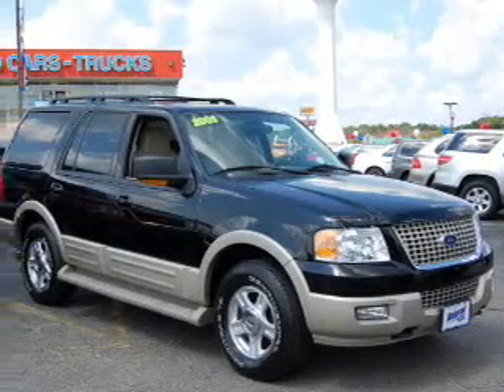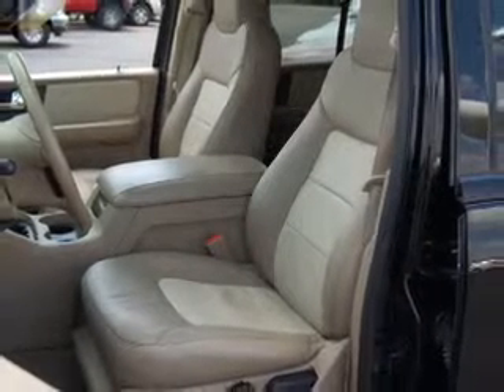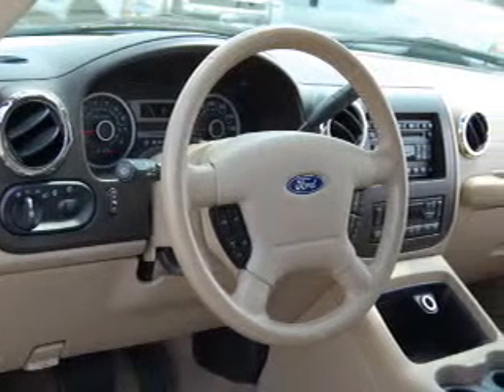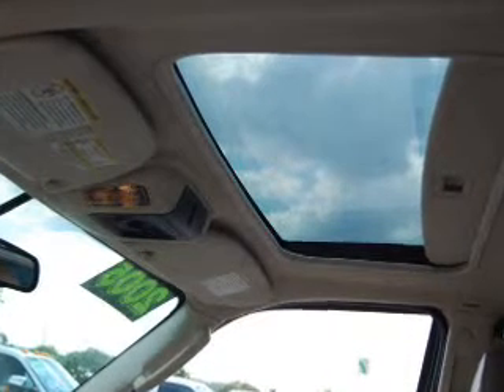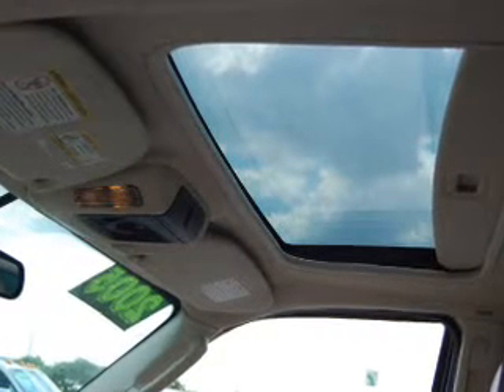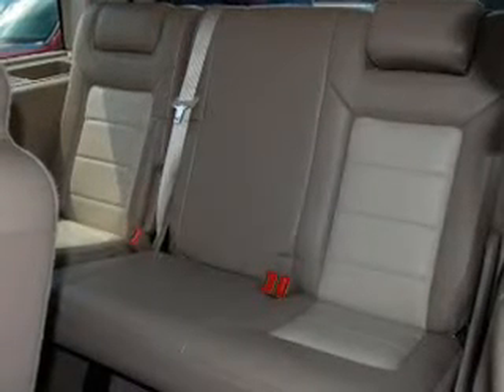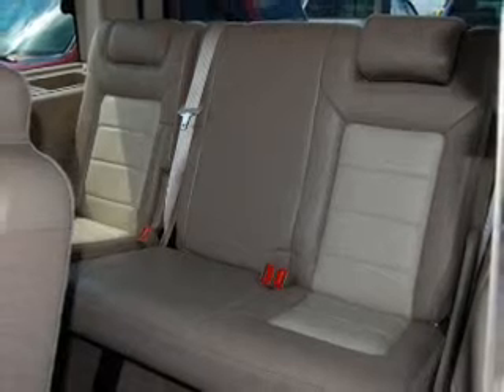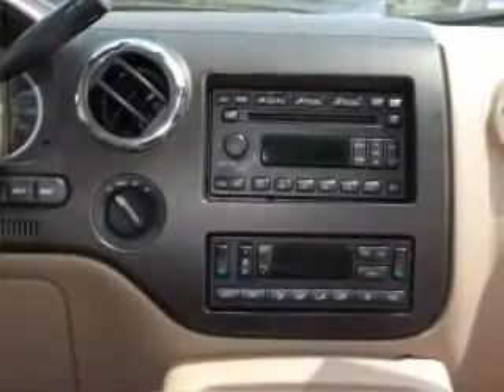2005 Ford Expedition - Brighton MI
Year: 2005
Make: Ford
Model: Expedition
Engine: 5.4 liter 8 cylinder 24 valve
Transmission: 4-Speed Automatic
Exterior: Black
Miles: 9701